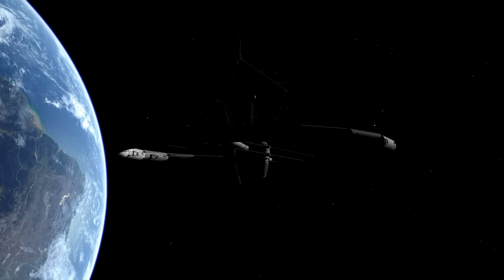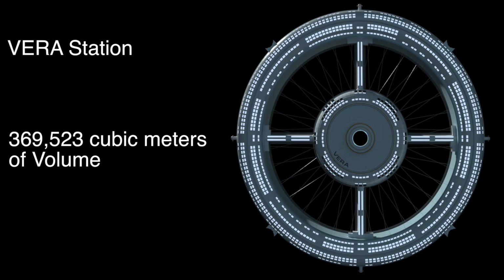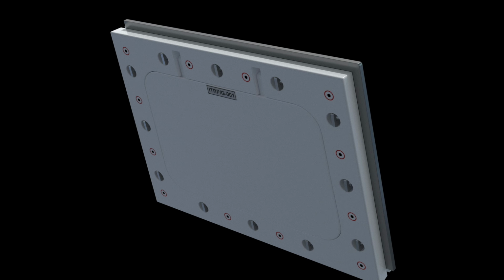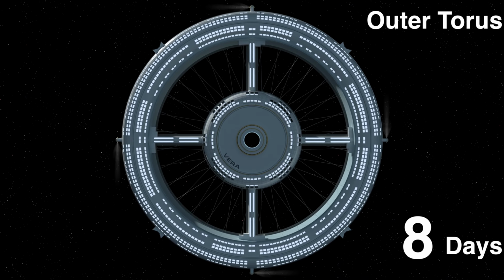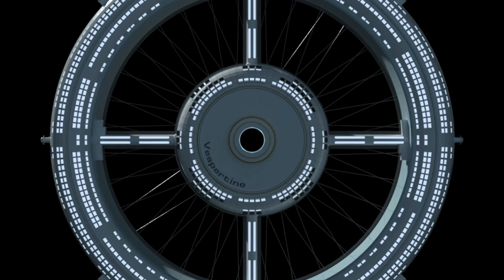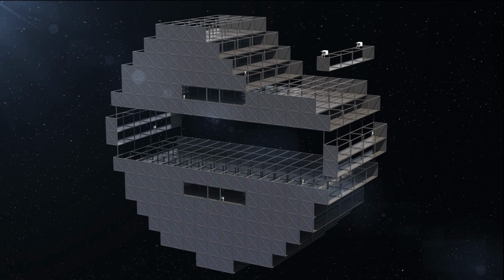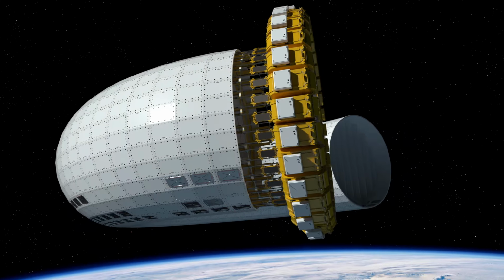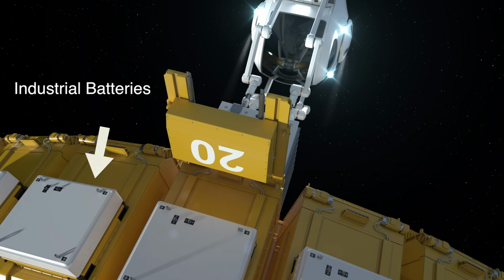We could build this huge Space Station in 6 months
Can a new space construction machine called Sargon build a huge torus-shaped space station in six months or less? We show you how it can.

If you want to join our effort to build structures in orbit or work in space then please join our Crew membership at the following address.